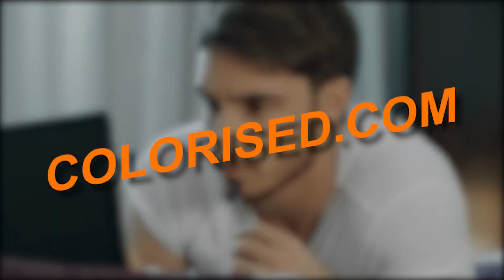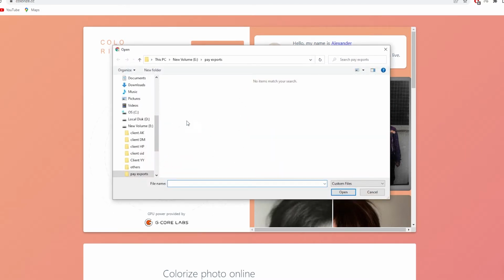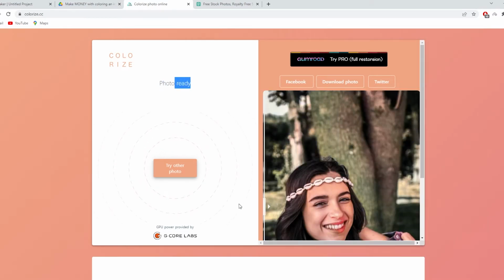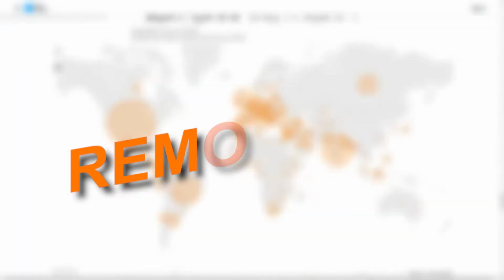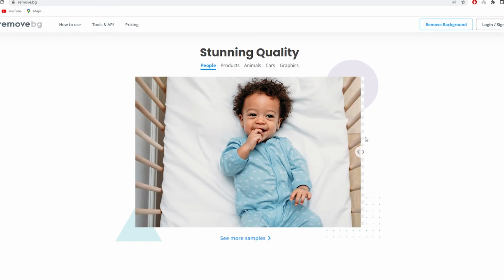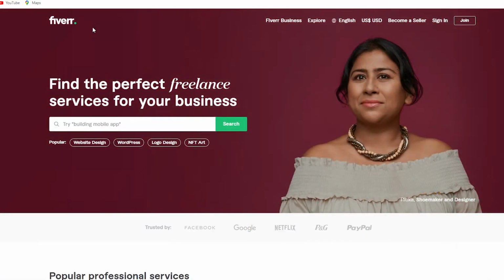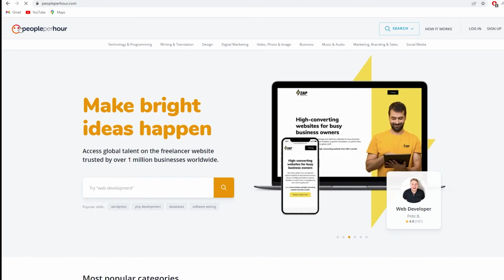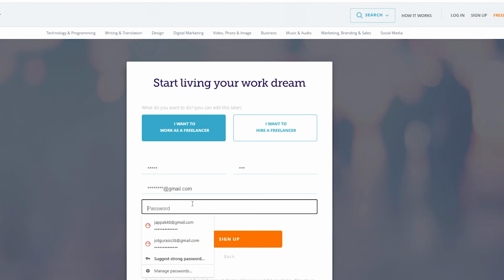EARN $30,000 with COLORING images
In this video YOU will learn how to make money with coloring images.

On this channel I learn you to easily make money online in many different ways. The best part is you don't need any experience!